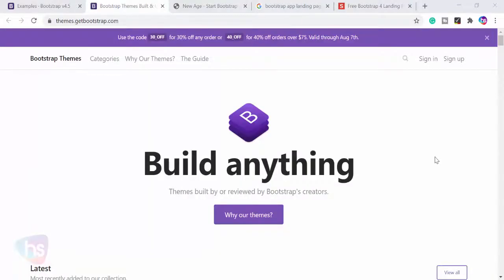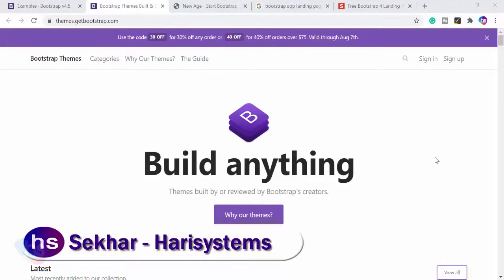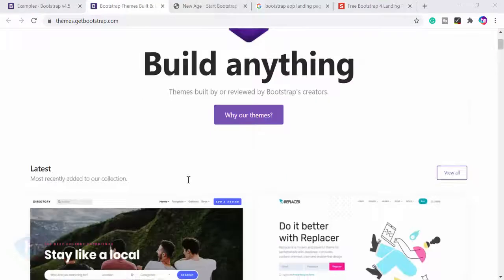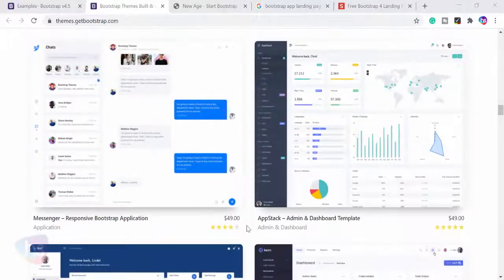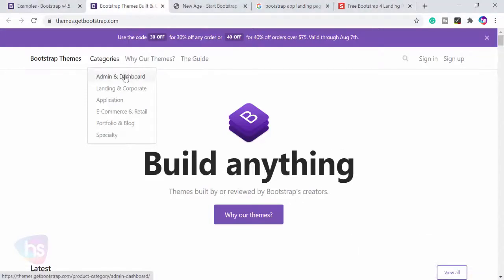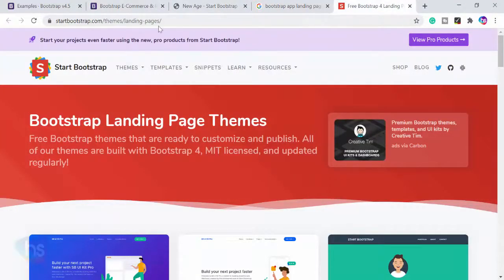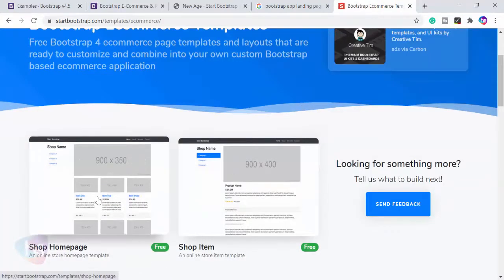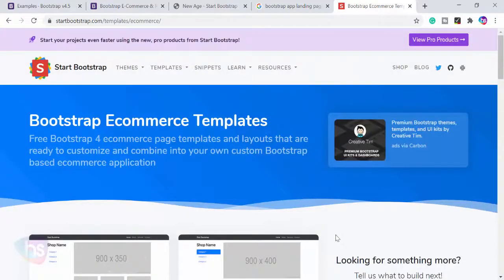Free bootstrap templates | Free bootstrap themes | How to get free themes |Sekharmetla | Harisystems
Start Complete Full stack Web development for beginners

*2021 Complete Python Bootcamp From Scratch

Assignments
Certificate of completion
Real-world Examples
With Source-Code

*2021 Complete Python Bootcamp From Scratch